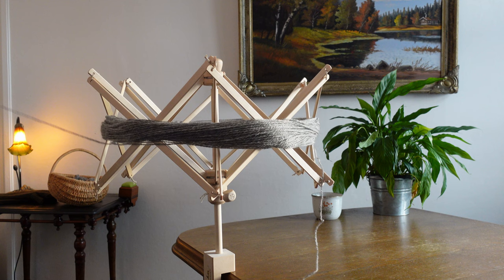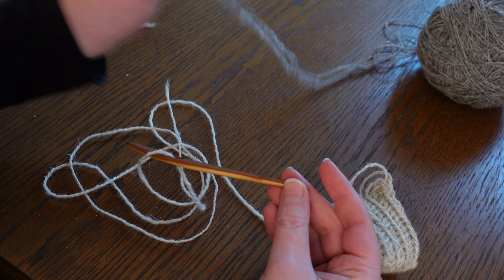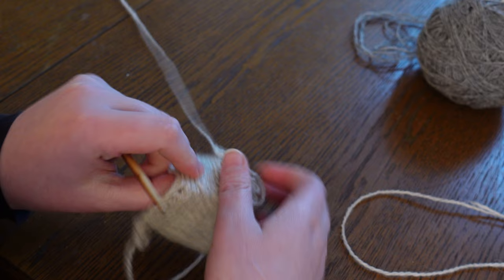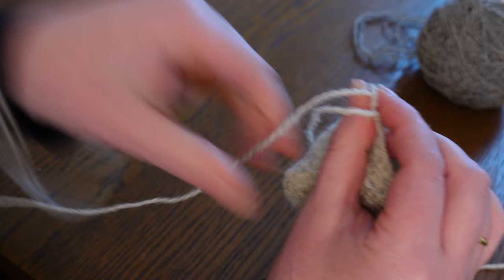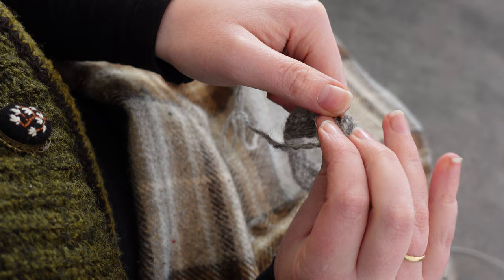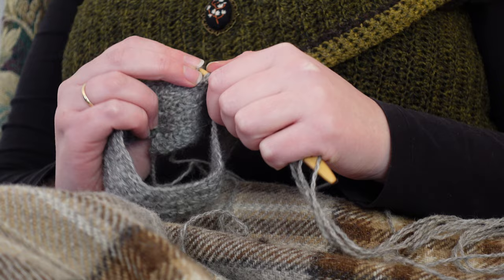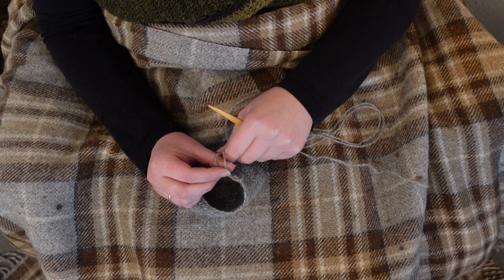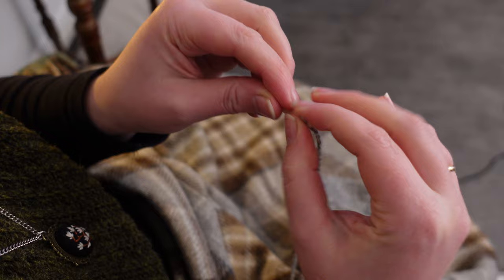Nalbinding a Pair of Winter Mittens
Winter is the perfect time to engage in some millennia-old crafts to make ourselves some warm, wool things. A perfect task for nalbinding / needle binding. :)

A tutorial on the Telemark stitch and one of the best needle binding instructors on YouTube

Pattern for my most favorite, snuggly warm sonntag (also a gift)

The shenanigans on this channel are made possible through the generous support of my Patreons. If you wish to join, you can do so (but videos will remain free here on YouTube regardless)

Would you like an email when I upload a new video? My website has the newsletter for you

Å, mannen han gjekk seg i veaskog      (Oh, the man went into the firewood forest)
Hei fara, i veaskog             (Hei fara, into the firewood forest)
Der satt der ei kråke i lunden og gol     (In the grove there was a crow crowing)
Hei fara, faltu riltu raltu ra            (Hei fara, faltu riltu raltu ra)

Og mannen han snudde om hesten sin       (And the man turned his horse back around)
Hei fara, om hesten sin                 (Hei fara, his horse back around)
Så køyrde han heimat til garden igjen        (And drove back to the farm again)

Men kråka kom etter på taket og gol         (But the crow followed on the roof and crowed)
Hei fara, på taket og gol               (Hei fara, on the roof and crowed)
Og mannen, han opp gjennom ljoren fór         (And the man went up through the smoke hole)

Og mannen han spende sin boge for kne         (And the man he strung his bow by the knee)
Hei fara, sin boge for kne               (Hei fara, his bow by the knee)
Så skaut han den kråka så ho datt ned             (And he shot the crow so she fell down)

Og kjøtet han salta i tyner og fat               (And the meat he salted in barrels and throughs)
Hei fara, i tyner og fat                     (Hei fara, in barrels and throughs)
Og tunga han brukte til jolemat                (And the tongue he used for the yule feast)

Og den som 'kje kråka kan nytta so           (And if someone cannot use a crow to this extent)
Hei fara, kan nytta so                    (Hei fara to this extent)
Han er'kje verd ei kråke å få                        (He is not worthy of a crow to get)

Wolfpack - Johannes Bornlöf
The Gift of Giving - Howard Harper-Barnes
What Child is This - Johannes Bornlöf
Twinkle of the Lights - Johannes Bornlöf
A Snowflake's Tale - Howard Harper-Barnes
Kråkevisa - That'd be me (Kristine Vike)